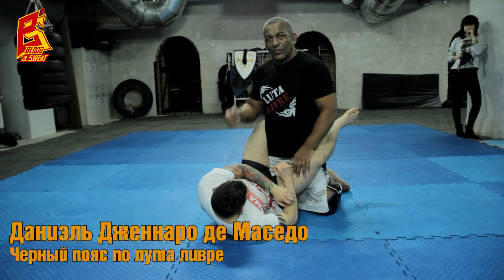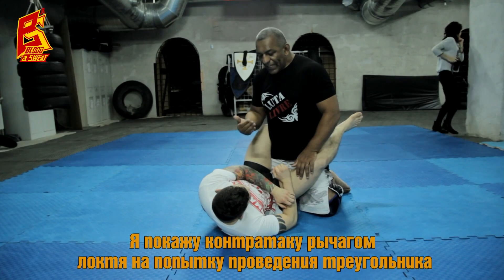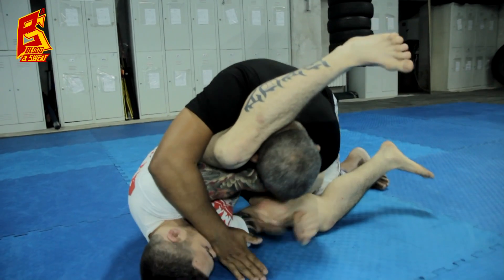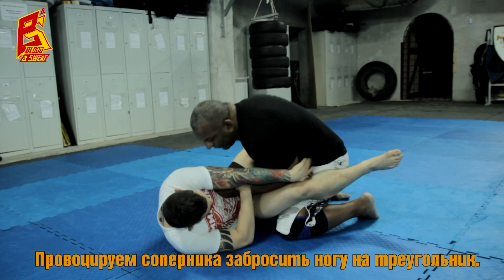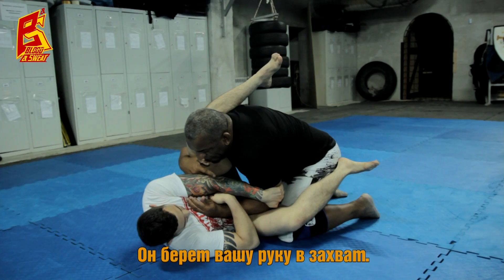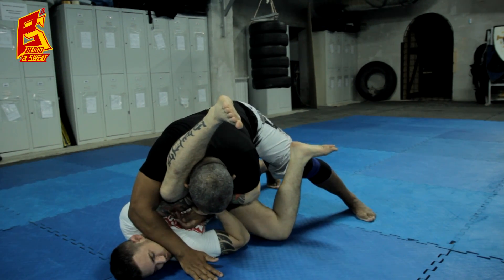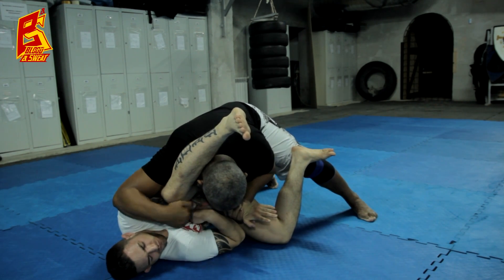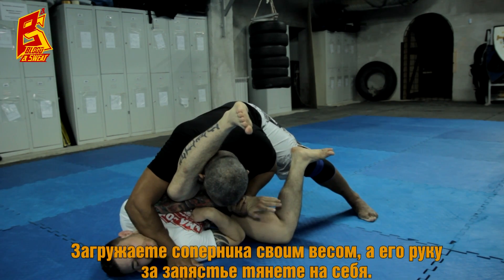Лута ливре. Контратака рычагом локтя на попытку треугольника. Luta Livre. Armlock triangle counter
Blood&Sweat предлагает вашему вниманию разбор техники контратаки рычагом локтя на попытку треугольника от президента федерации Даниэля Дженнаро де Маседо.